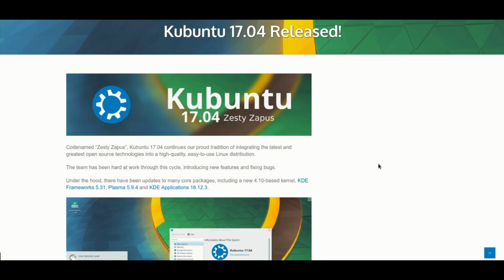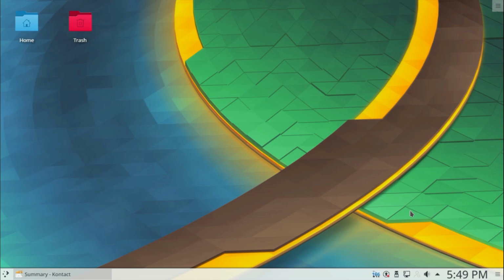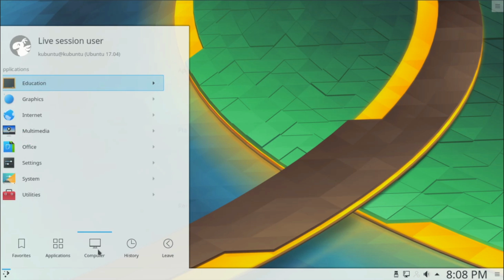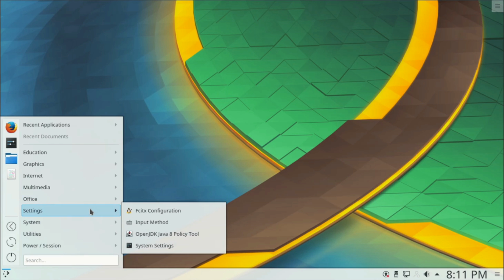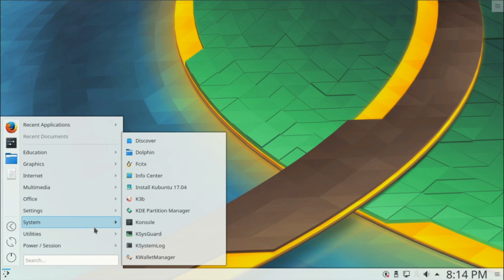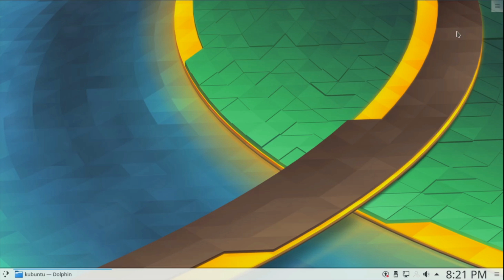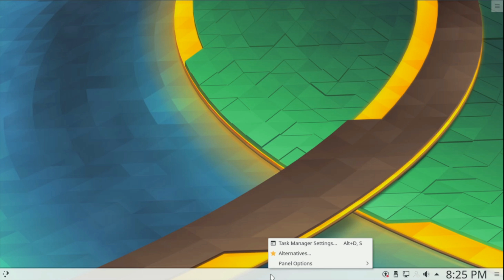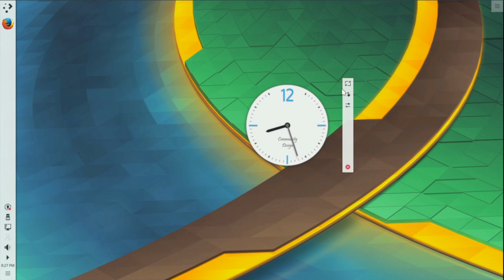Checking Out Kubuntu 17.04 - Catching Up!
In this video we look at the latest Kubuntu offering with improvements from the base and very updated KDE Plasma and apps. It has been a while since I last used Kubuntu so I look forward to giving this a spin for awhile.